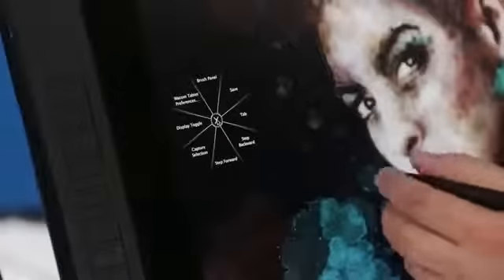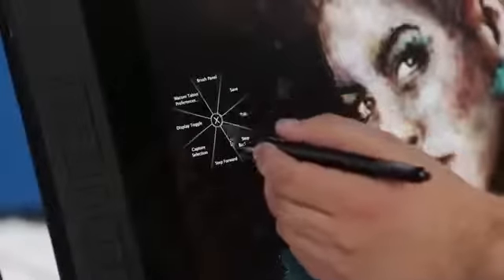Wacom Talk Cintiq Range Keys